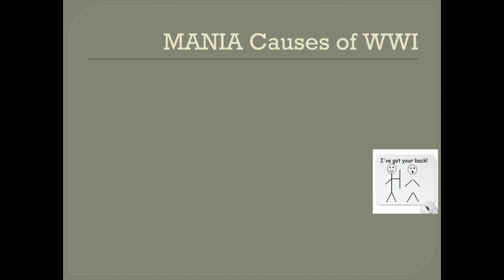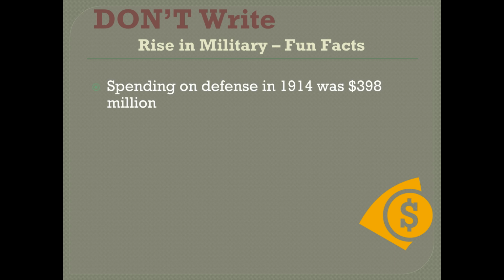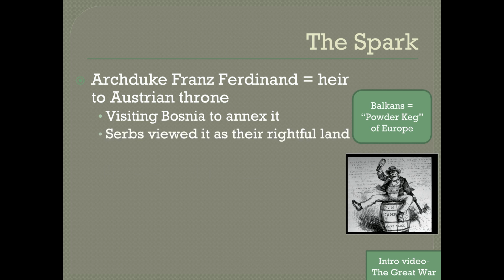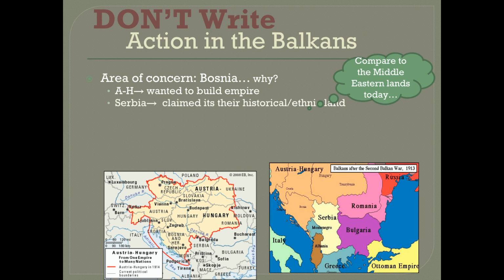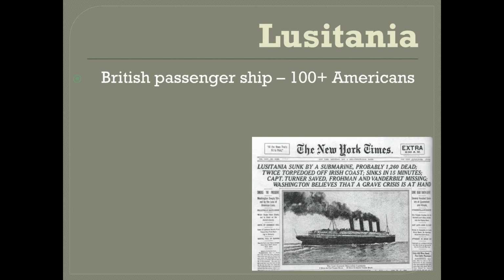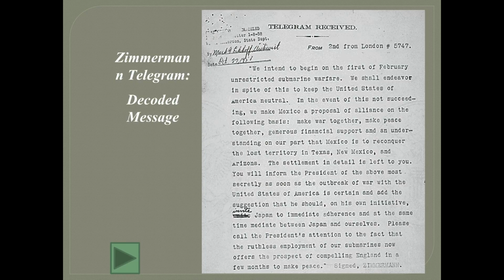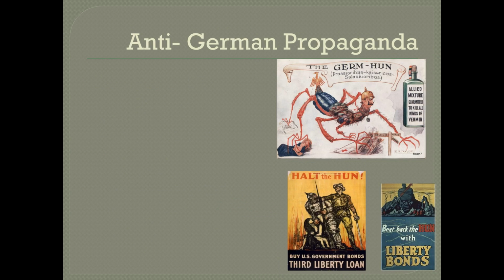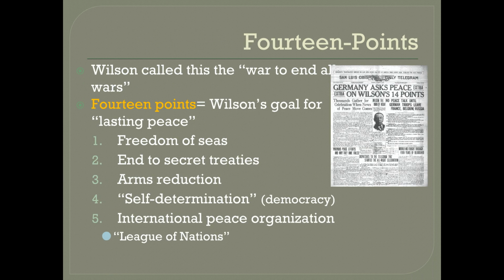5 4 Notes Part 1